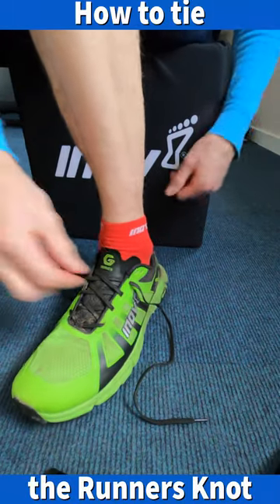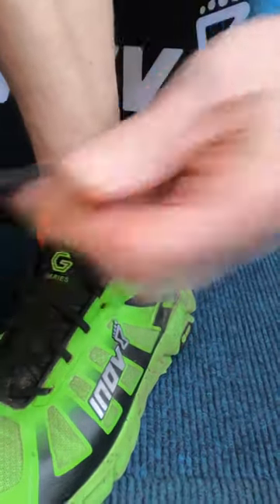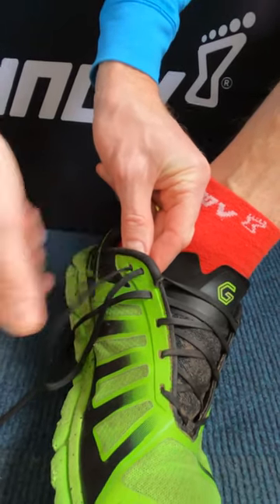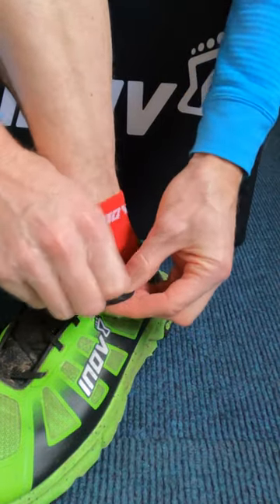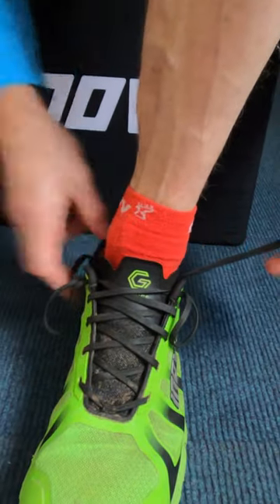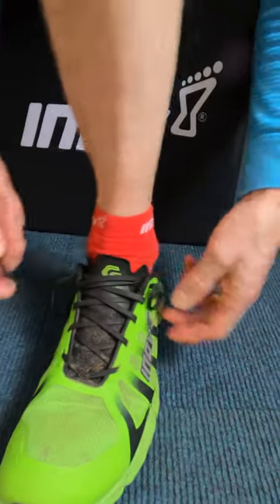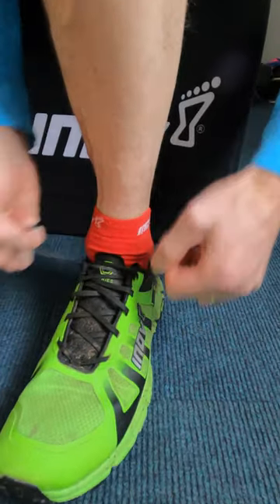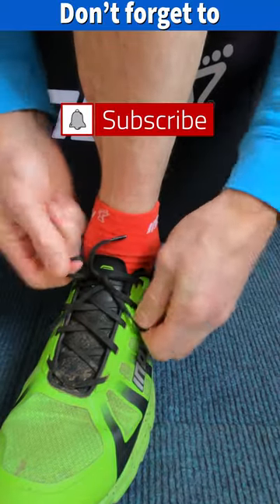How to tie the Runners Knot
Learn how to tie the Runner Knot in this YouTube
This can help prevent your heel slipping in your shoes & can reduce your toe bang at the front of the shoe.
It's not a guarantee that works for all feet & shoes, but it should help a lot of people out there.

Thanks for all your help everyone :)

Terraultra G 270 Shoes

Fitness Gear:

Supertrip Resistance Bands
Narrow Thick Red Resistance Band
Mini Resistance Bands
Voodoo Floss Muscle Compression
Large Yoga Mat
JX Weight Bench
Wall Mounted Pull Up Bar

YouTube Equipment:

Camera - GoPro Hero 8
GoPro Dual Battery Charger
Scandisk Memory Card 128g
Rycote Micro Windjammers
Webcam 1080P
Smatree Selfie Stick

Follow The Determined Runner

See you each Monday & Friday for my next video